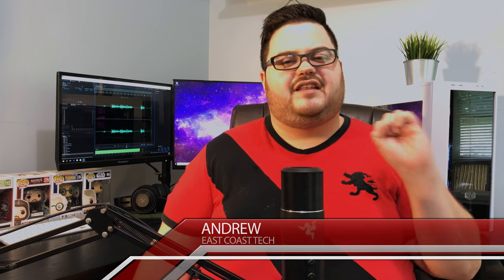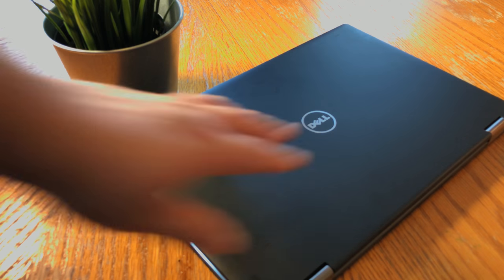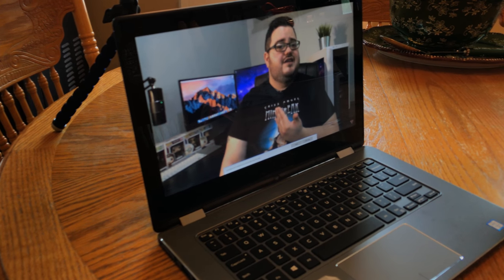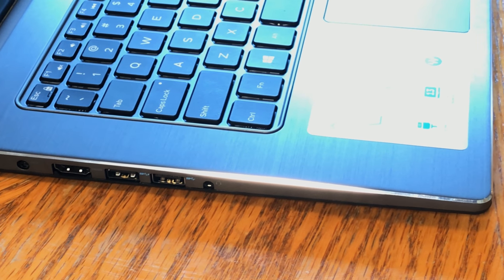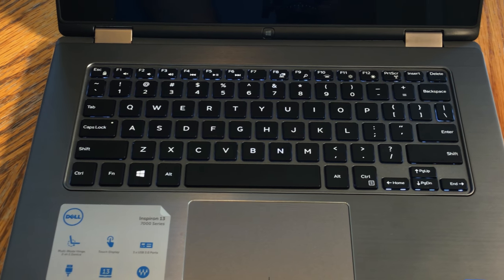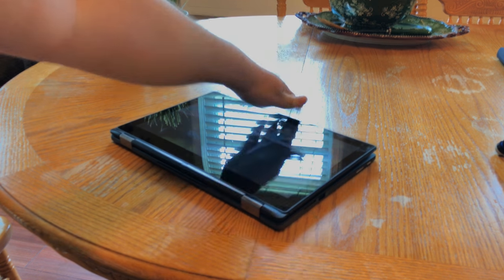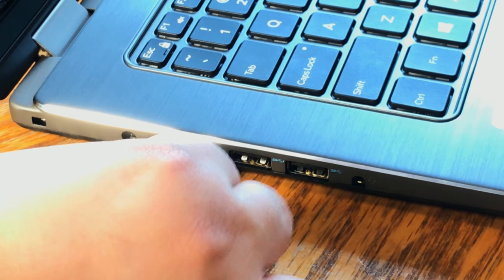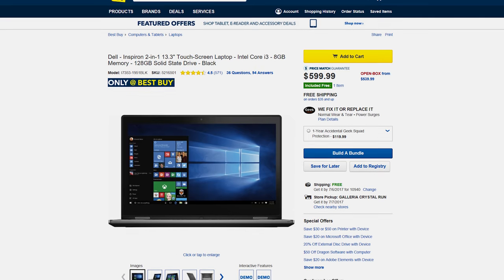Dell Inspiron 13 Review - Great for College!!!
Hey guys, today I'll be reviewing the Dell Inspiron 13. A great productivity laptop for professionals and students alike. Come and find out why 2 in 1 laptops are the mullet of the PC world!